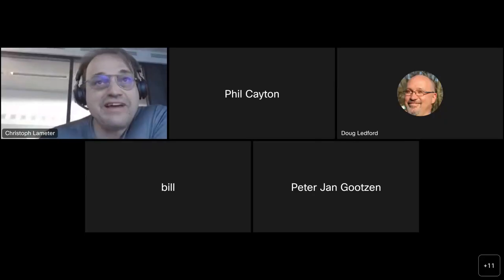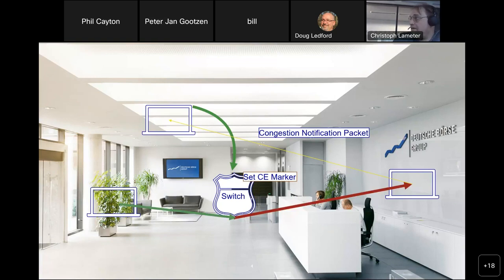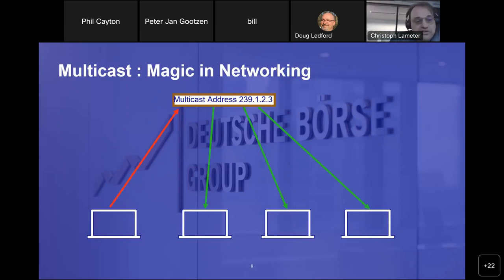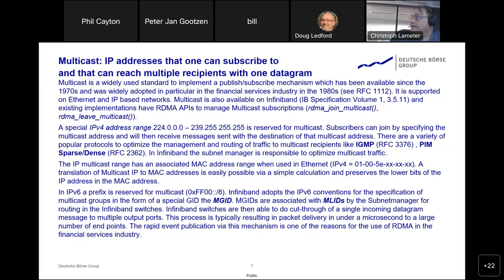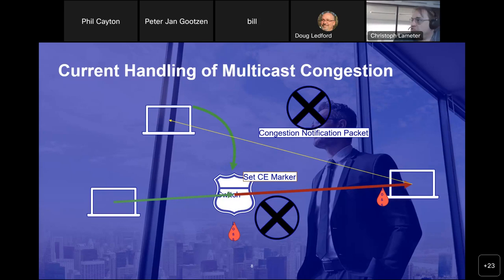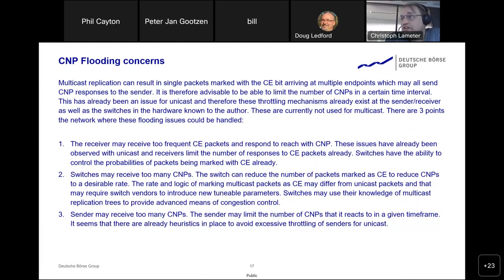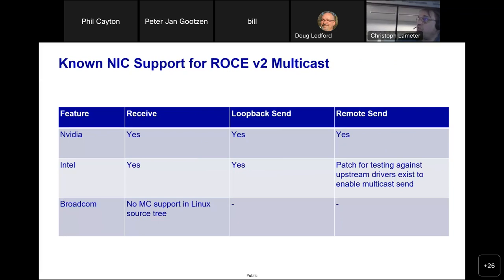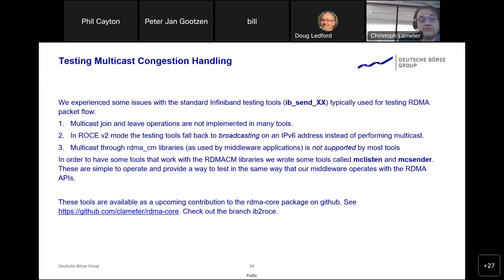Congestion Management for Multicast on ROCE v2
Christoph Lameter, Deustche Boerse AG

We are trying to move our infrastructure from Infiniband to Ethernet (ROCE v2). We want to preserve the way our application operates with RDMA and with the Fabric as much as possible. The RDMA subsystem supports transparent verbs operation on Ethernet with ROCE and with ROCE v2 even multicast is possible. We verified the operations of our software on Ethernet. However, we require Infiniband "backpressure" to slow down our multicast senders. This slowing down of the sender has been key to the reliability of our multicast system over the last decade or so. Here we cover the experiences with hardware, vendors and protocols to come up with a similar mechanism. Two approaches are the ECN congestion management as implemented by ROCE v2 and the Cisco Pause Frames.